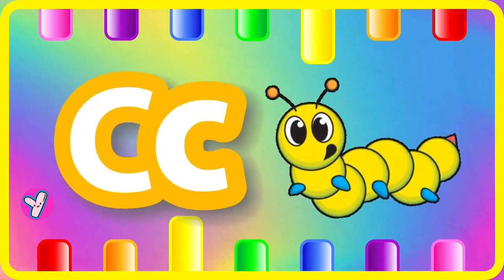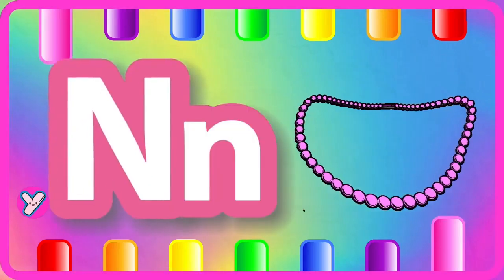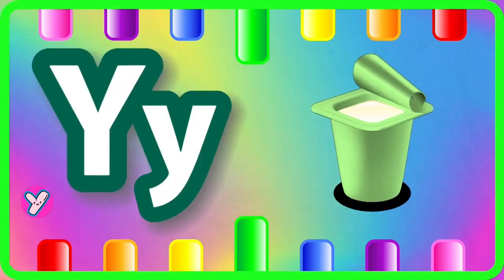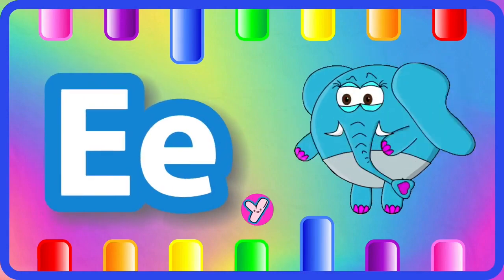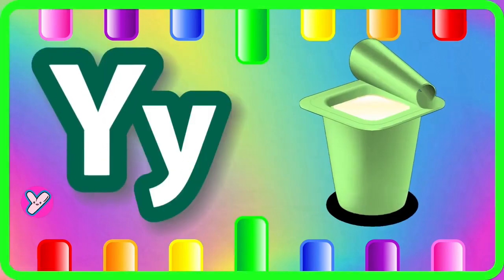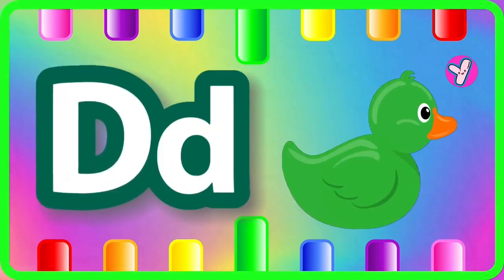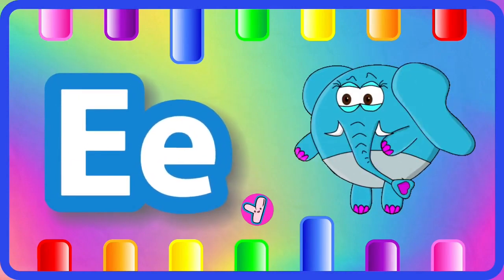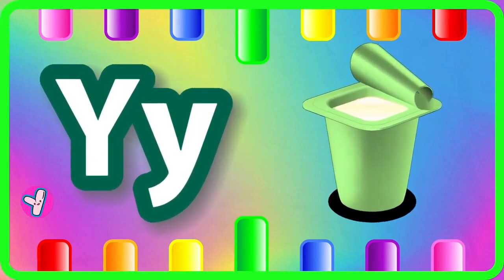ABC Phonics for Toddlers! A for Apple Alphabet Song | Learn Colors & Phonics Sounds | N143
Welcome to @Yaratots, the ultimate destination for kids' entertainment and learning! 🌟 Our YouTube channel is a vibrant collection of fun and educational content, designed to captivate young minds and make learning an exciting adventure. Join us as education meets entertainment! 🎉📚

At @Yaratots, we believe that learning should be a joyful experience filled with colorful animations, lively music, and captivating storytelling. 🌈🎶 Our videos create a delightful learning environment for children, covering a wide range of topics from phonics and science to math, history, and beyond. 🔍🔬 With our engaging activities, children can embark on a journey of curiosity and exploration.

Experience the power of our fun songs and rhymes, such as our catchy phonics songs and ABC songs for children, which serve as powerful teaching tools. 🎵🎶 Through these songs, children can learn essential concepts like letters, numbers, and more. Our meticulously designed phonic songs enhance language skills, expand vocabulary, and nurture a love for reading and communication. 📚🔤🗣️

Let's embark on a magical learning journey together, where knowledge and imagination intertwine to shape the minds of our little ones. Get ready to explore with @Yaratots! 🚀🌟

Our content includes a variety of engaging elements such as phonics, animations, cartoons, songs, and more, making learning an enjoyable experience. 🎶📚🔤🎵 Our channel is perfect for preschool and school-aged children, offering a curated playlist of educational and entertaining videos. From alphabet songs for children to nursery rhymes and abcd songs, our content covers it all! 🎒🎥

Join us as we teach through music, using the power of songs and rhymes to captivate young learners. 🎵📚🎶 Experience the joy of learning with our educational animations and cartoons, designed to spark curiosity and foster a love for education. 🌈📺🎒

Together, let's create a magical learning journey where knowledge and imagination meet in a joyful harmony. 🌟🎉🎓